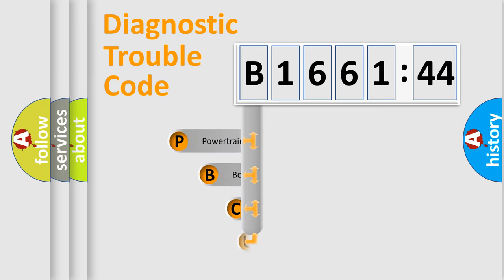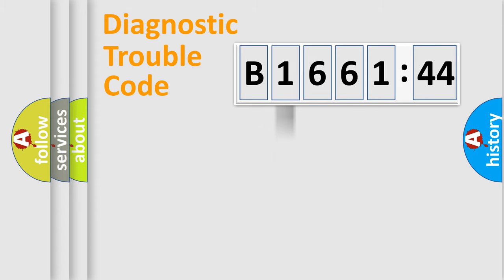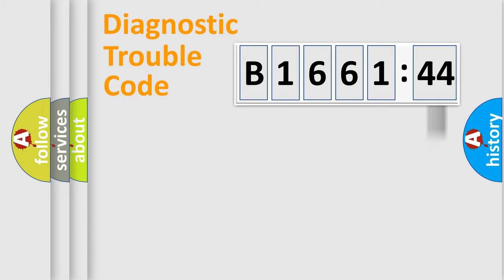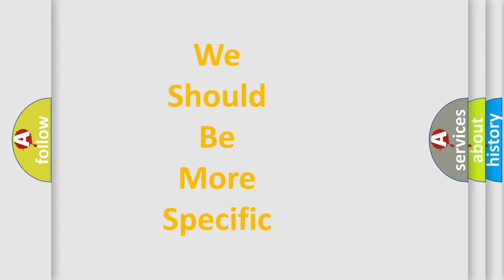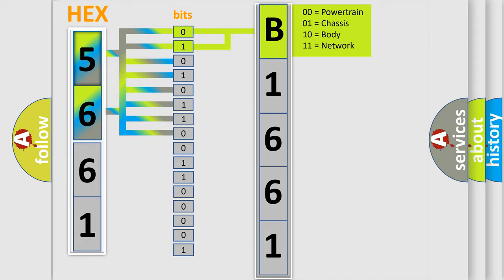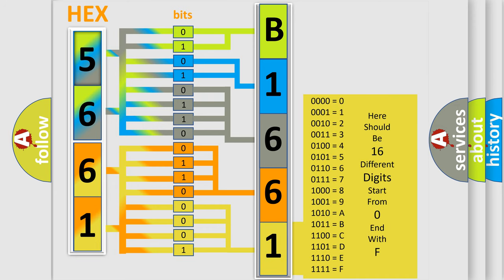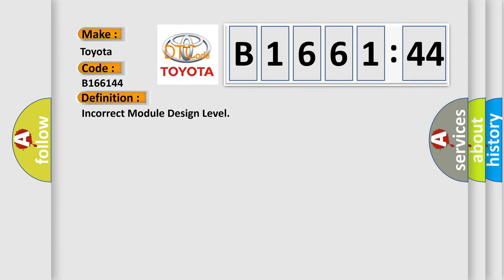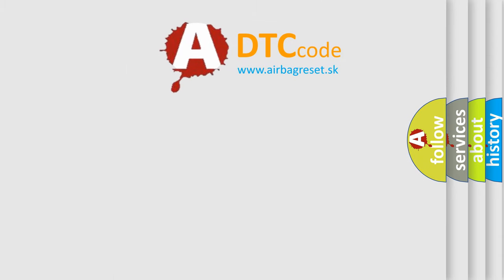DTC Toyota B1661-44 Short Explanation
Contents:
0:21 Basic DTC analysis according to OBD2 protocol standard.
1:48 Insight into programming
2:58 A diagnostically understandable description of the Diagnostic Trouble Code
3:05 Basic error definition

Make:
Toyota
Code:
B1661 44
Definition:
Incorrect Module Design Level
Failure Type: